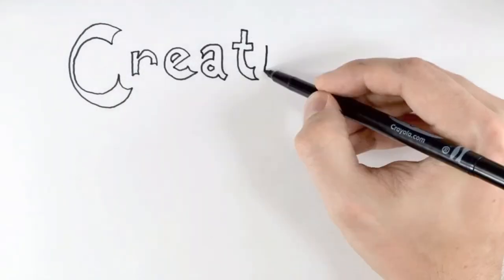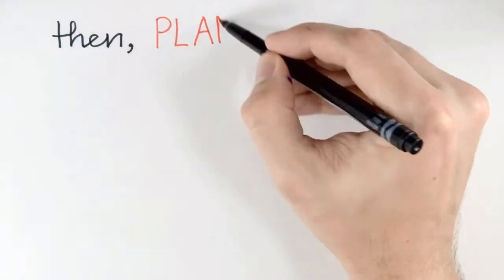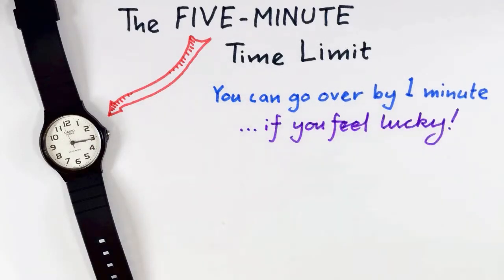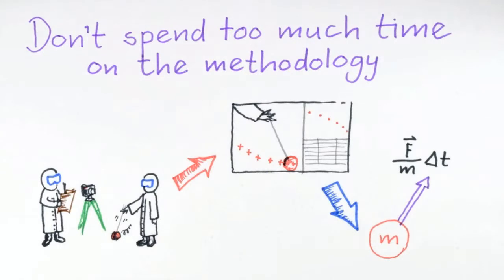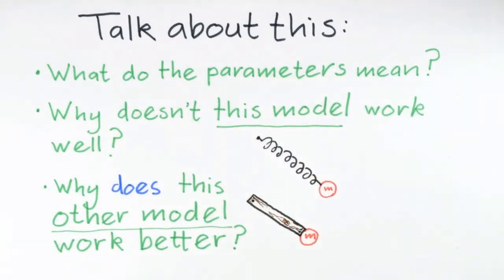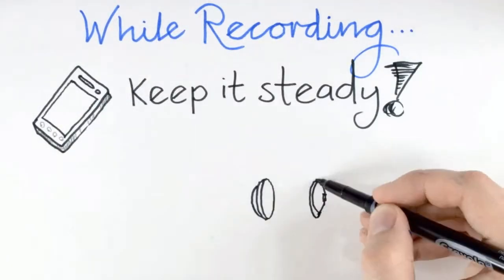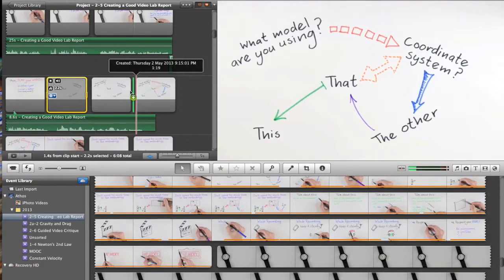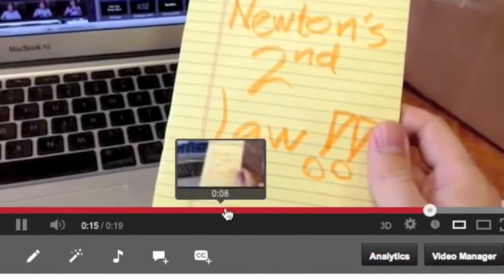2-6 Creating a Good Video Lab Report